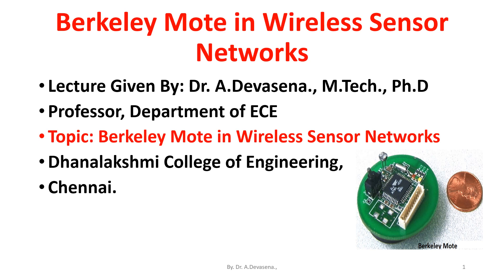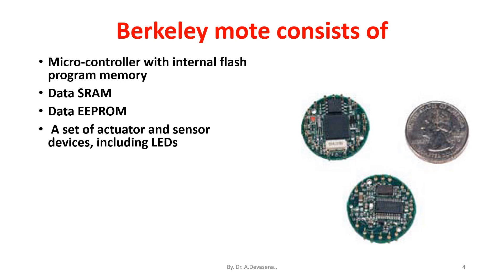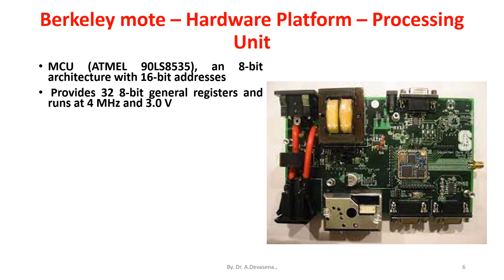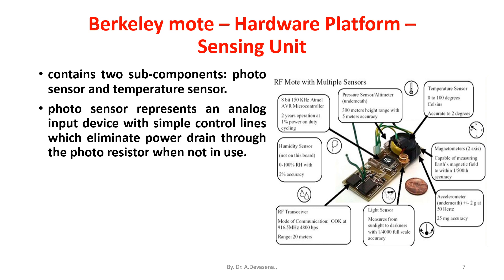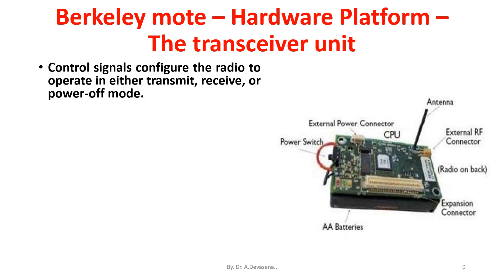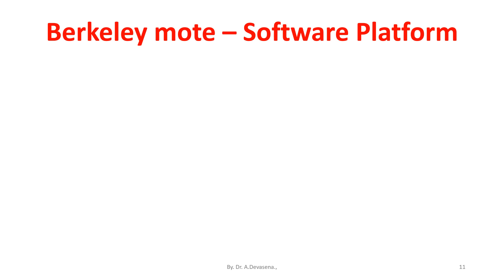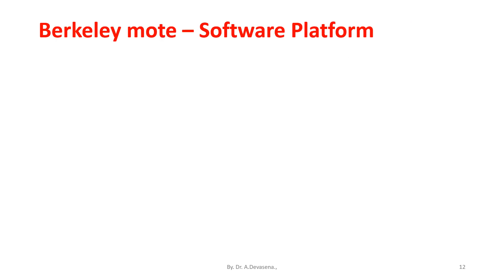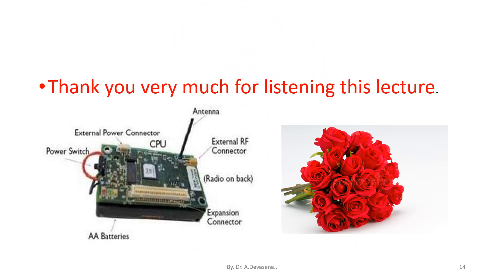Berkeley Mote in WSN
The Berkeley motes are a family of embedded sensor nodes
sharing roughly the same architecture as that of MICA mote.
Motes are
tiny,
self-contained,
battery powered computers with radio links,
 which enable them to communicate and exchange data with one another,
and to self organize into ad hoc networks
Berkeley mote consists of
Micro-controller with internal flash program memory
Data SRAM
Data EEPROM
 A set of actuator and sensor devices, including LEDs
 A low-power transceiver
 An analog photo-sensor
A digital temperature sensor
A serial port
A small coprocessor unit

The processing unit
The sensing units
The transceiver unit
The other auxiliary components
Software platform